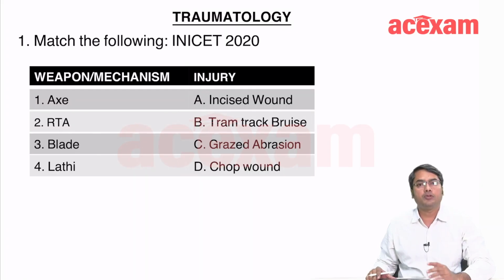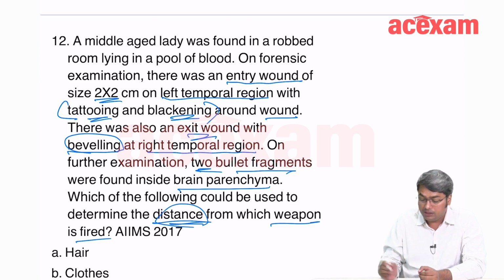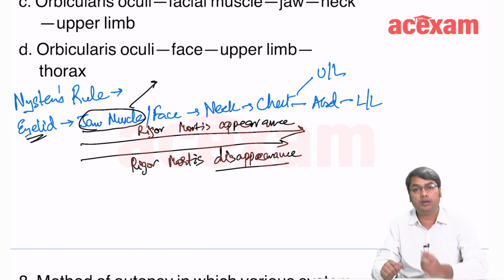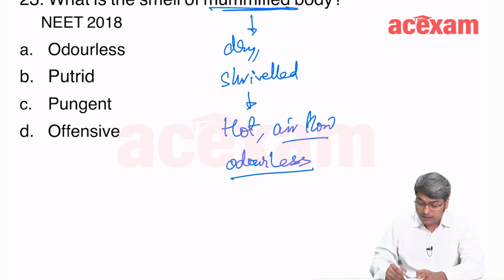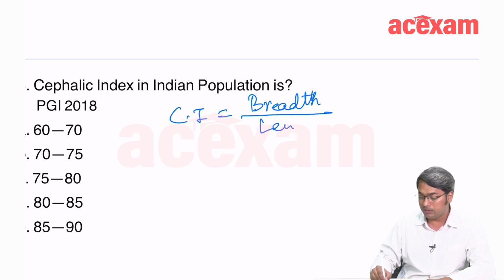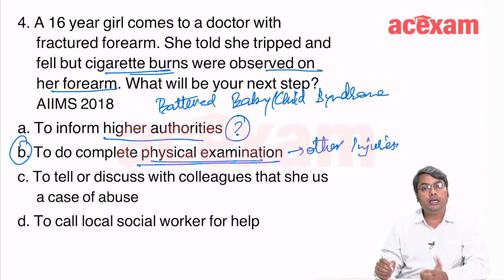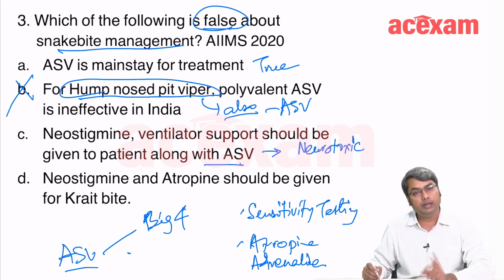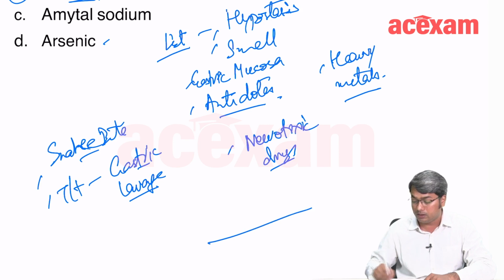NEET-PG 2021, High yield important questions (Forensic Medicine)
An exclusive session with Dr. Arijit Dey

Who is He?

• MD (Forensic Medicine & Toxicology) from Kolkata, West Bengal
• Senior Resident at AIIMS, New Delhi.
• Recipient of President's Gold Medal awarded by NBE for Highest marks in Forensic Medicine
   in all India level in December 2016 session
• Awarded Membership of National Academy of Medical Sciences (MNAMS) in 2019
• Life member of Indian Association of Forensic Medicine (IAFM)
• Life Member of Indian Society of Toxicology (IST)

We at Acexam believe that to be the best; you need to learn from the best!

Our faculties not only rank holders in PG-NEET/FMGE exams but also successfully completed their studies from prestigious colleges like AIIMS, MAMC & PGI with numerous gold medals.

Basically, they have been there and done that.

Our ACE SQUAD of super-specialized doctors with years of teaching experience who will guide you to achieve your dreams and to be a better doctor.

15- Maulana Azad Medical College (MAMC) Toppers
4 - All India Institute Of Medical Sciences (AIIMS) Toppers
6- Post-Graduate Institute of Medical Education & Research (PGI) Chandigarh Toppers

Pre-register with us now to avail the discounted price, just log & click on “Book Your Seat”

Our App will be available soon in Android & IOS